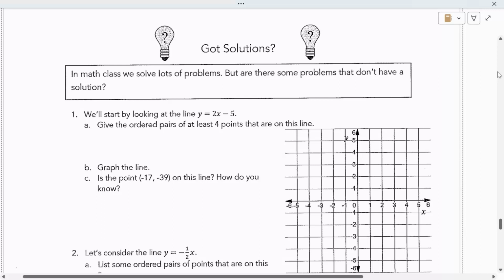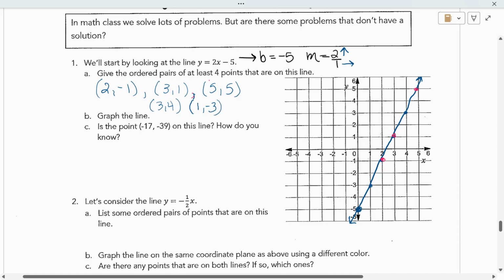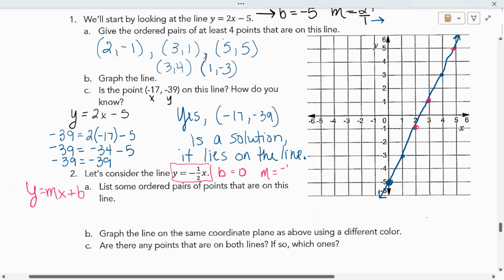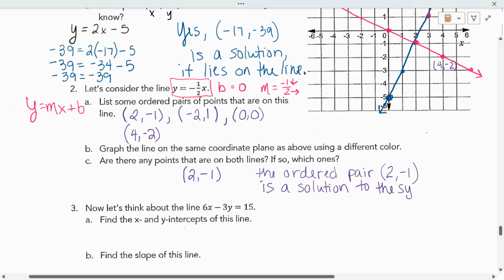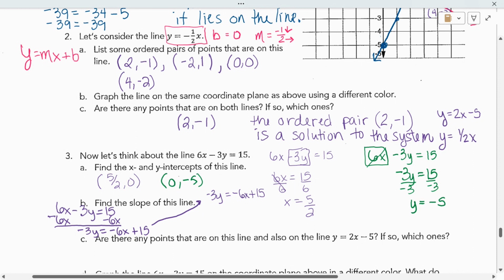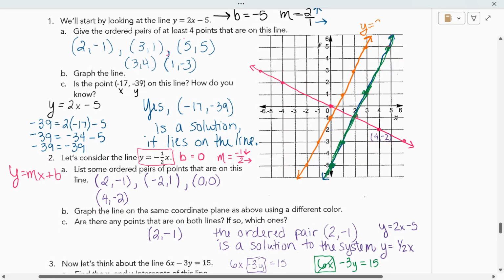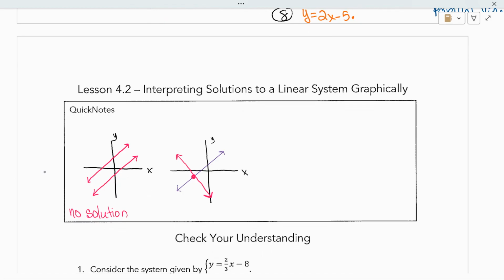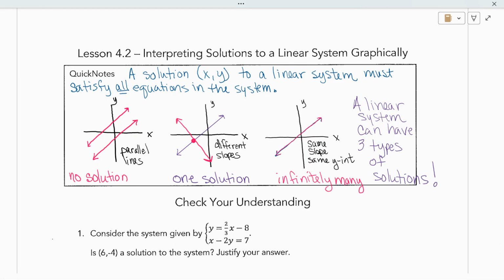5.2 Warm Up- Thursday 11/21